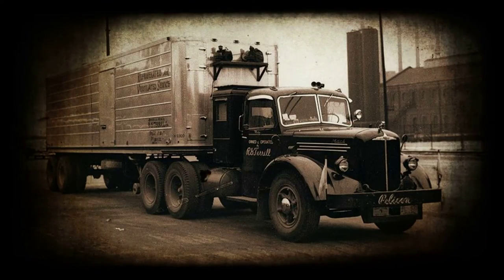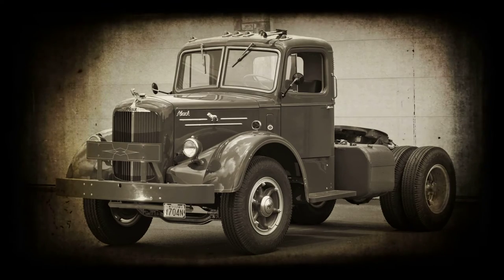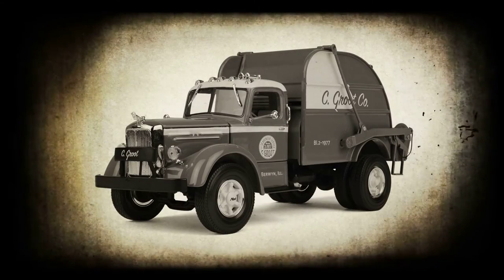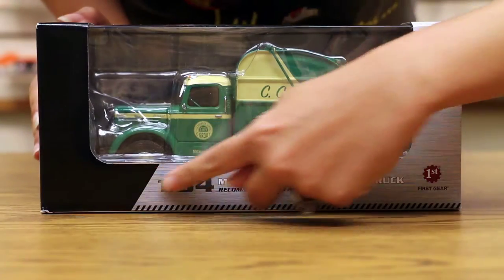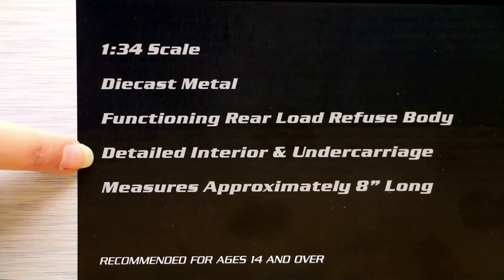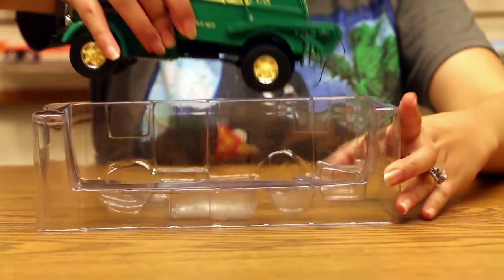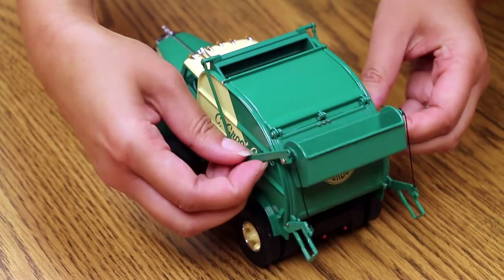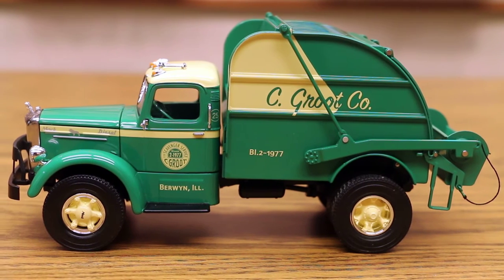First Gear Highlights: Mack L Vintage Garbage Truck - Groot Industries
We take a closer look at the Mack L featuring Groot Industries.